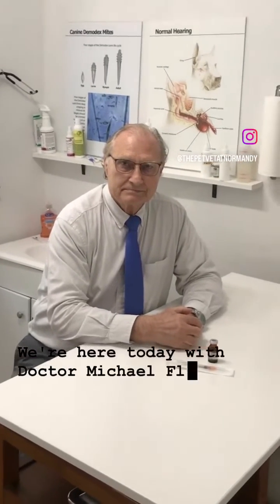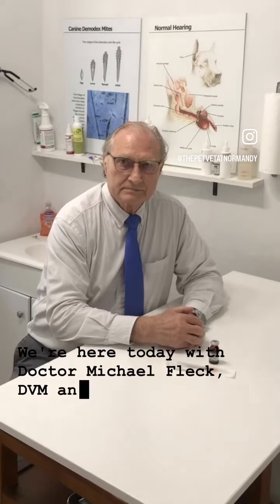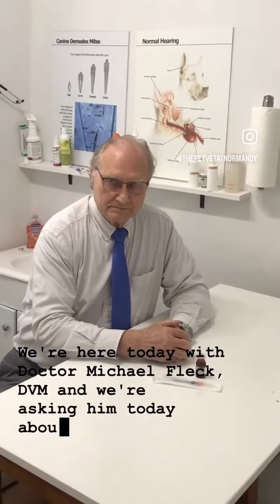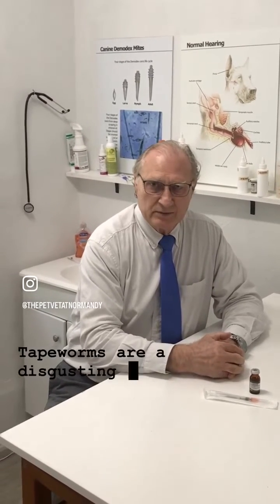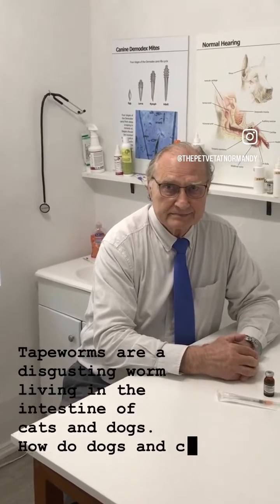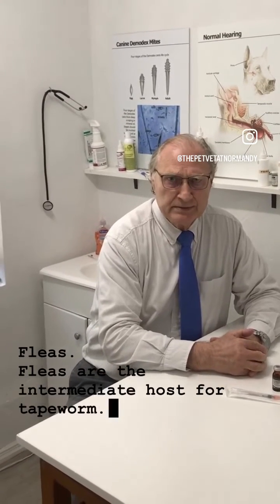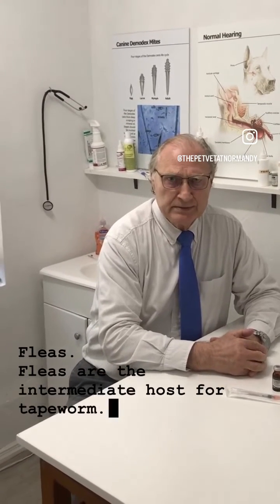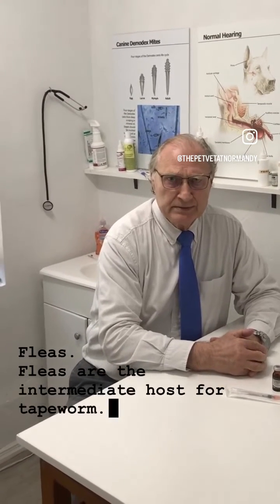Pet Talks with Doc Fleck Ep 1 “All about Tapeworm, what you should know”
Ask Dr.Fleck questions in the comment section and he may pick your questions for the next weeks video segment.